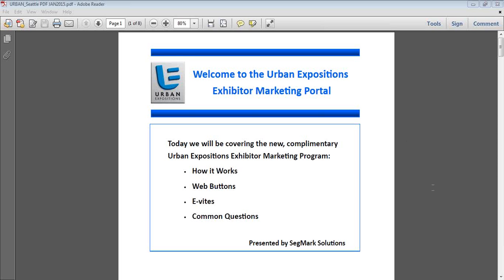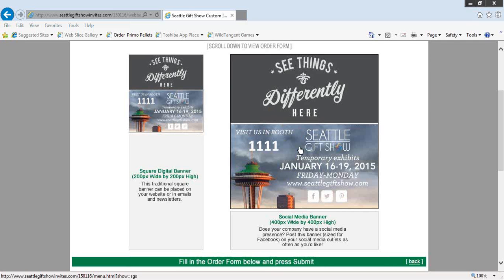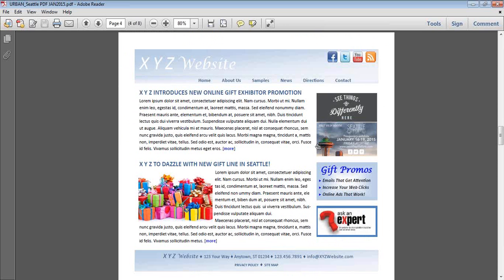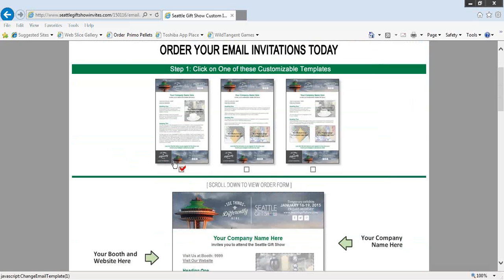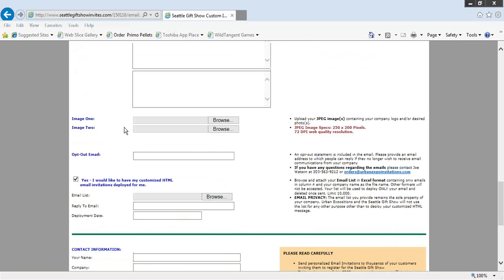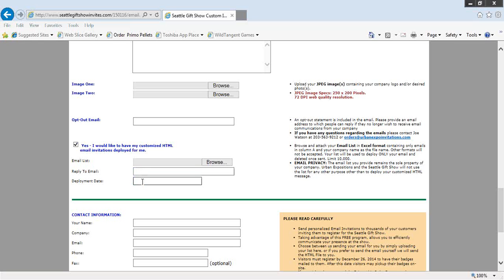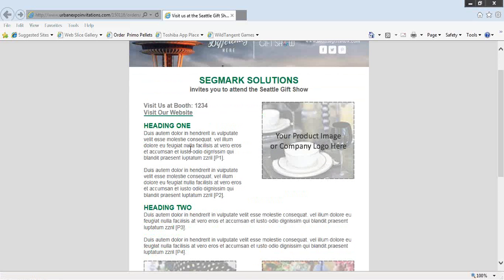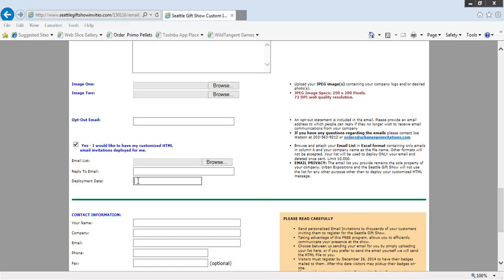Seattle Gift Show Free Marketing Webinar 2015